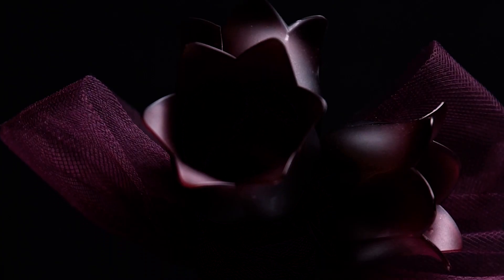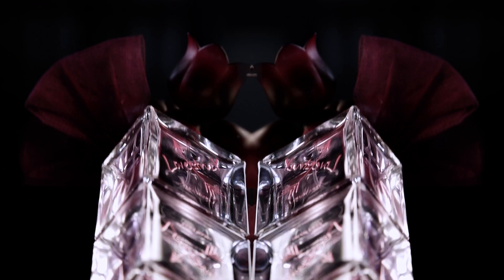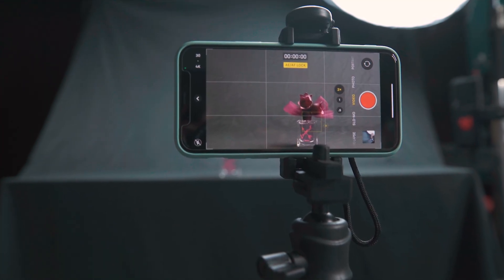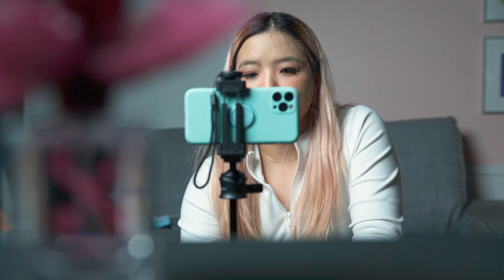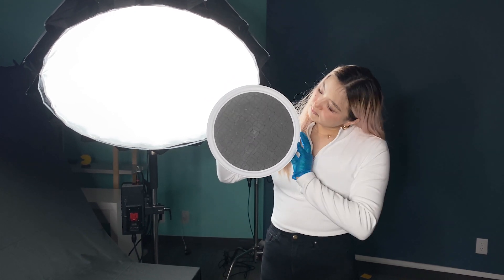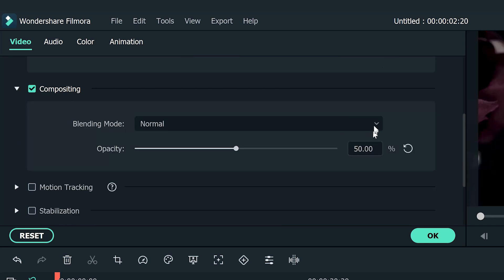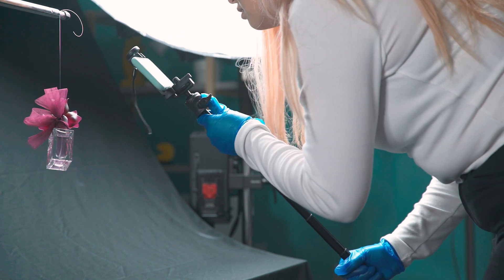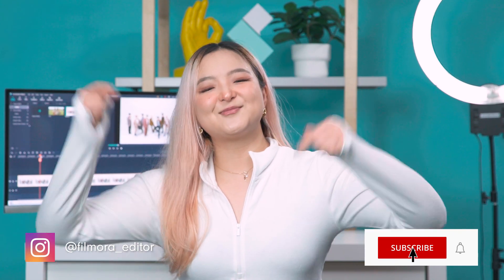Practical DIY Ways to Create Spec Ads | Wondershare Filmora X Tutorial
Ready to start editing videos? // Spec Ads or Spec Commercials are videos that you make to showcase your advertising or filmmaking skills. These kinds of videos display existing products in your own distinct style. In this video, we are going to show you how to film eye-catching spec ads using household materials and your mobile phone!

1:10 How to Film Spec Ads
2:09 How to Film Spec Ads: With A Mirror
3:01 How to Film Spec Ads: With A Turntable
4:18 How to Film Spec Ads: With Fishing Wires